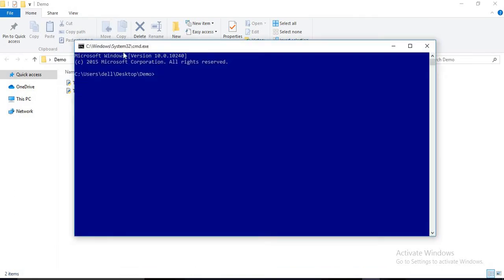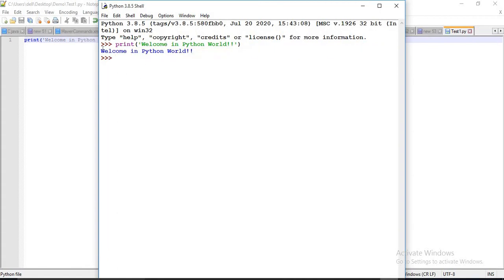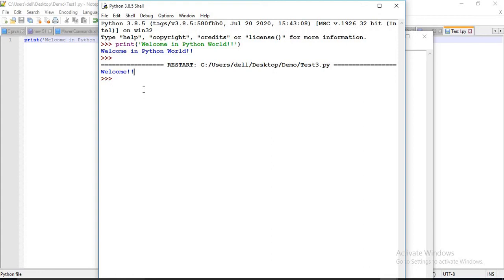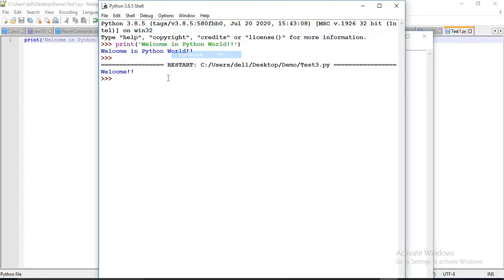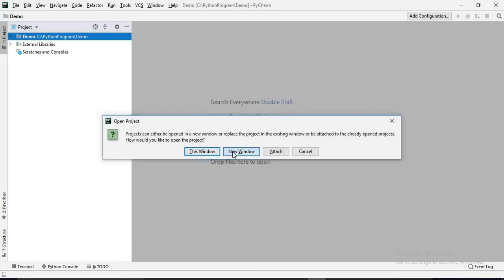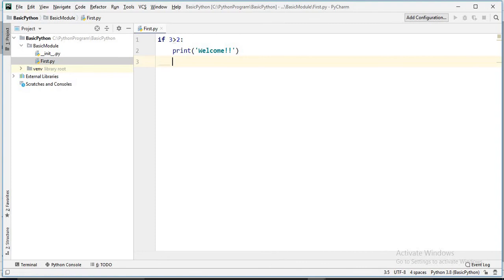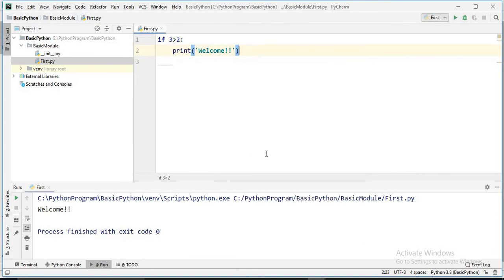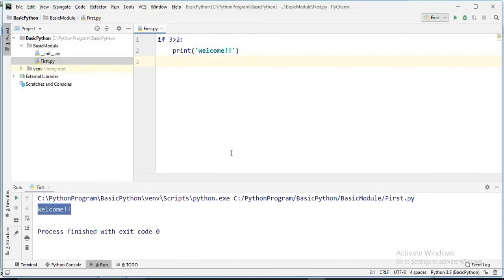Getting Started Python